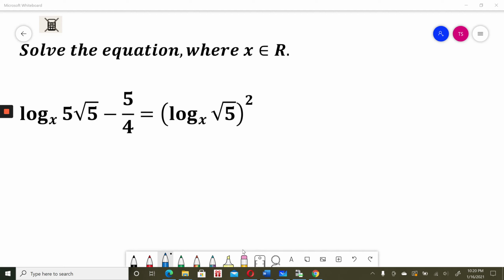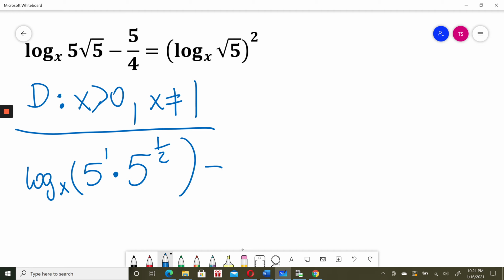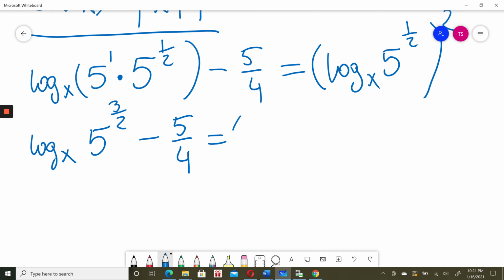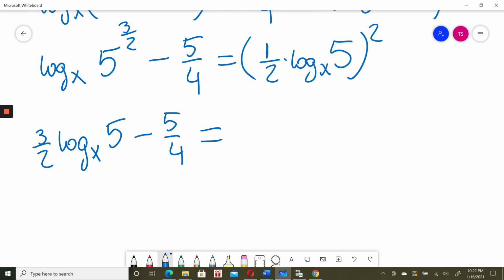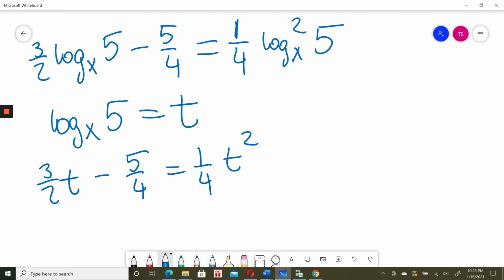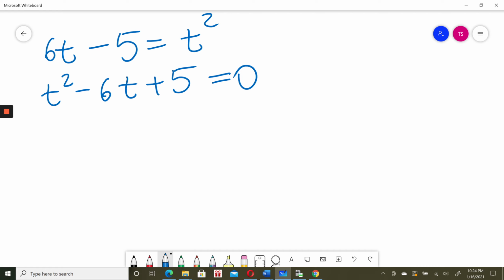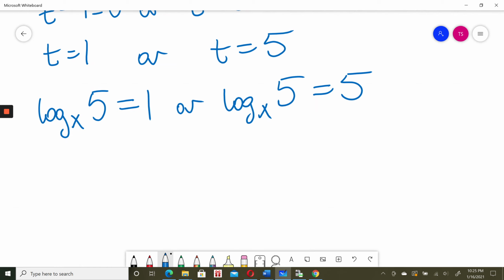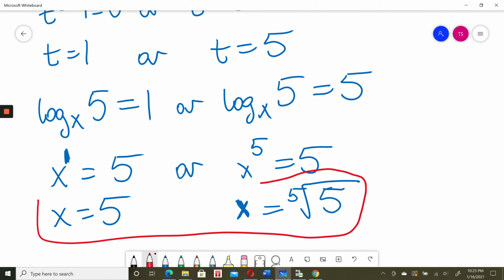Algebra Fun Problem 9 (Logarithms)